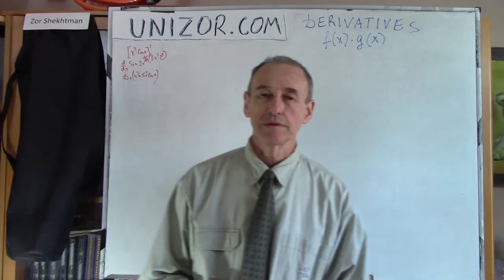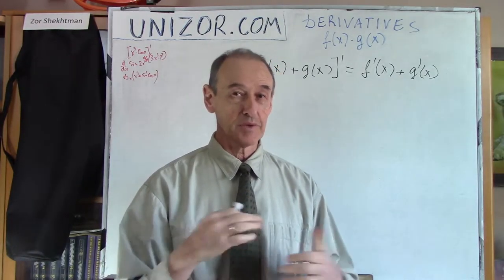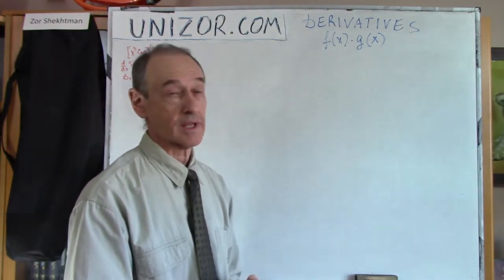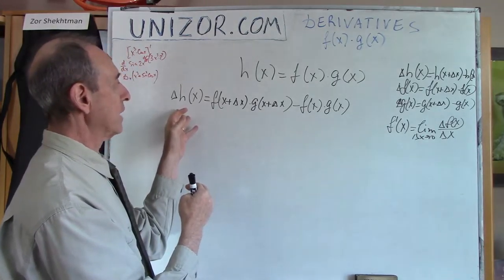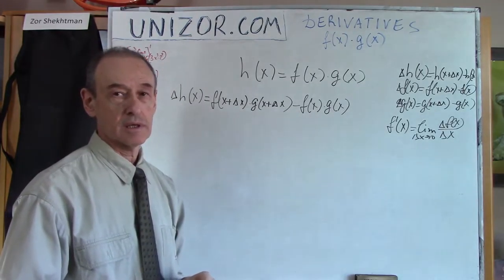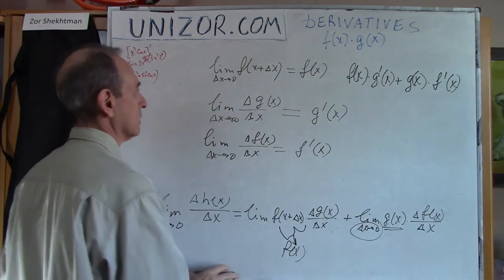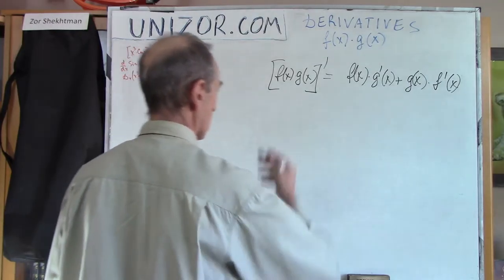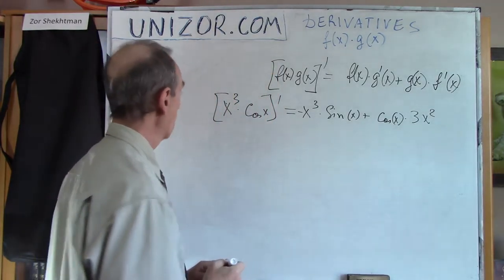Unizor - Derivatives - Product of Functions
Derivative Properties -
Product of Two Functions

Our purpose is to express the derivative of a product of two functions in terms of derivatives of each of them.

Assume that two real functions f(x) and g(x) are defined and differentiable (that is, their derivatives exist) on certain interval with derivatives, correspondingly, f'(x) and g'(x).
Let's determine the derivative of their product
h(x) = f(x)·g(x)

The increment of function h(x) is
Δh(x) = h(x+Δx)−h(x) =
= [f(x+Δx)·g(x+Δx)] −
− [f(x)·g(x)] =
= [f(x+Δx)·g(x+Δx)] −
− [f(x+Δx)·g(x)] +
+ [f(x+Δx)·g(x)] −
− [f(x)·g(x)] =
= f(x+Δx)·[g(x+Δx)−g(x)] +
+ g(x)·[f(x+Δx)−f(x)] =
= f(x+Δx)·Δg(x) + g(x)·Δf(x)

Next operations to find a derivative are: dividing the function increment Δh(x) by an increment of an argument Δx and going to a limit as Δx→0.

Δh(x)/Δx =
= f(x+Δx)·Δg(x)/Δx +
+ g(x)·Δf(x)/Δx

Since both functions f(x) and g(x) are differentiable, there is a limit of Δf(x)/Δx and Δg(x)/Δx as Δx→0. These limits are, correspondingly, f'(x) and g'(x).

f(x+Δx) → f(x)
as Δx→0.

Recall the properties of limits:
if two sequences have limits L and M, then their sum has a limit L+M and their product has a limit L·M.

Therefore,
Δh(x)/Δx→f(x)·g'(x)+g(x)·f'(x)

Hence,
h'(x) = f(x)·g'(x)+g(x)·f'(x)

It's called the Product Rule of differentiation.
Different forms of notation of this rule are:
(1) [f(x)·g(x)]' =
= f'(x)·g(x)+f(x)·g'(x)
(2) d[f(x)·g(x)]/dx =
= f(x)·dg(x)/dx+g(x)·df(x)/dx

Examples

[x³·cos(x)] I =
= 3x²·cos(x)−x³·sin(x)

d(3x³·2^x)/dx =
= 3x³·ln(2)·2^x+9x²·2x

(d/dx)[sin(2x)] =
= (d/dx)[2sin(x)·cos(x)] =
= 2cos(x)·cos(x)−2sin(x)·sin(x)
= 2[cos²(x)−sin²(x)] =
= 2cos(2x)

Dx[x³·5^x·cos(x)] =
= Dx[(x³·5^x)·cos(x)] =
= Dx(x³·5^x)·cos(x) +
+ (x³·5^x)·Dx[cos(x)] =
= Dx(x³)·5^x·cos(x) +
+ x³·Dx(5^x)·cos(x) +
+ x³·5^x·Dx[cos(x)] =
= 3x²·5^x·cos(x) +
+ x³·ln(5)·5^x·cos(x) −
− x³·5^x·sin(x)